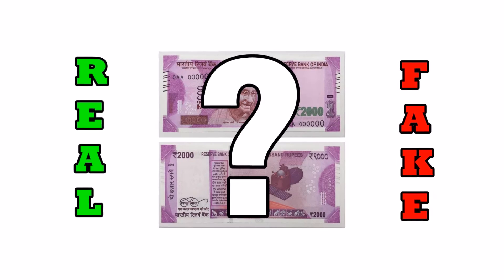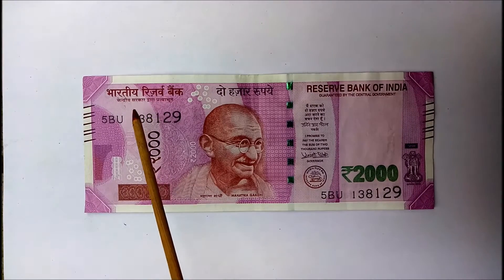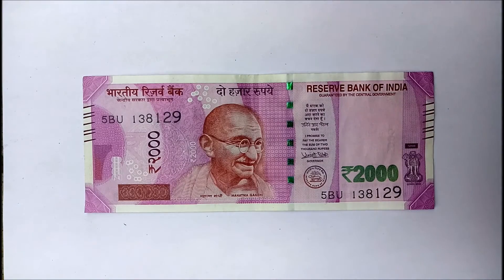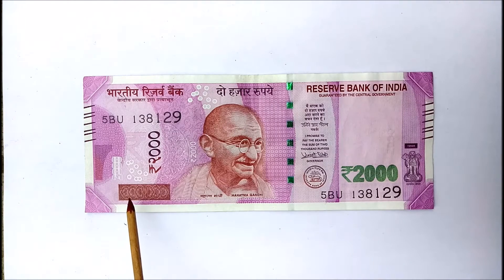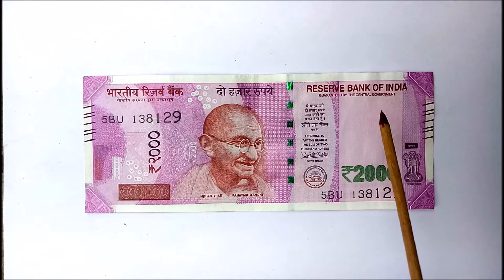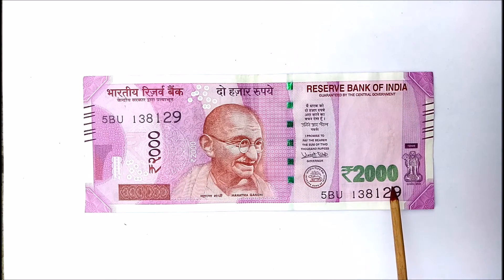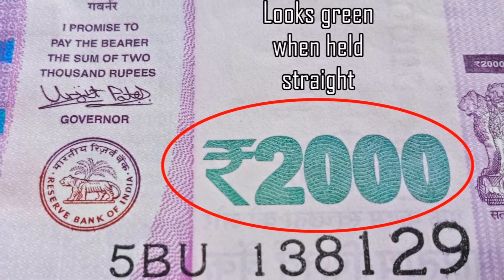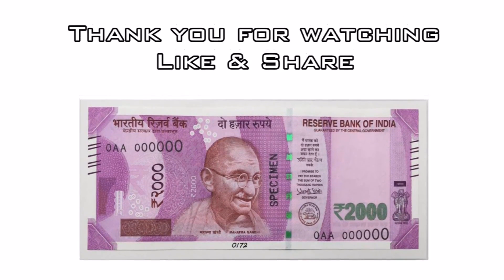2000 Rupee Note Top Security Features Identification | Real Fake | Awareness | Asli Nakli Naqli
Hello everyone! We have made a quick check video to verify if your 2000 rupee note is genuine or not.
Everyone needs to know these features.
Do not fall prey to anyone.
Let's make Indian currency strong.